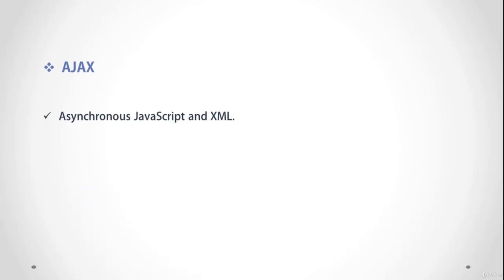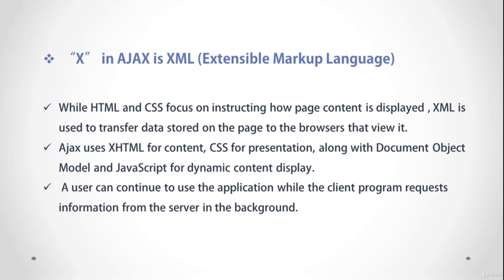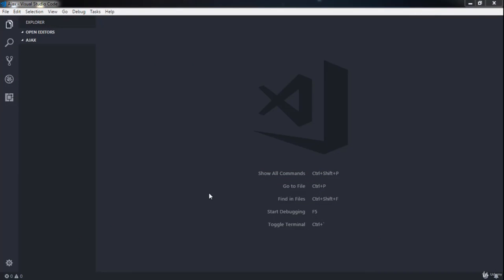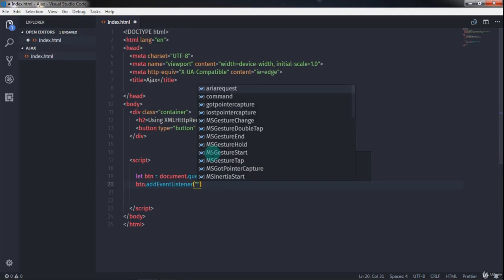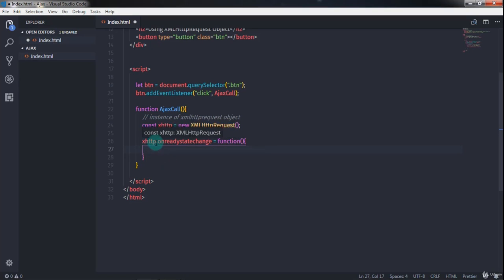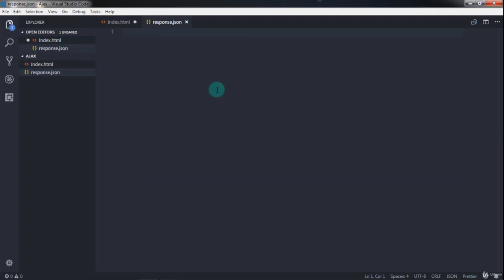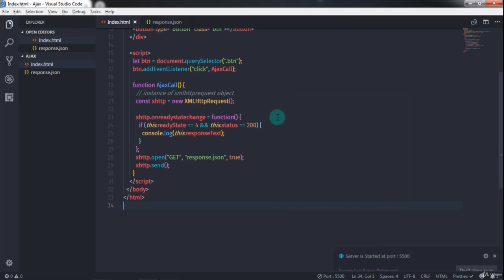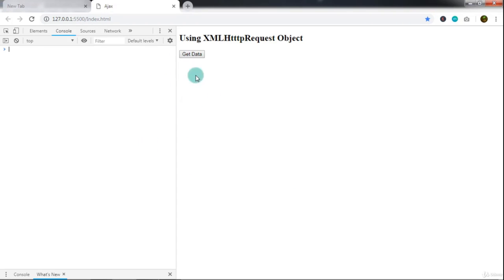Part - 24 What is Ajax Understand with example